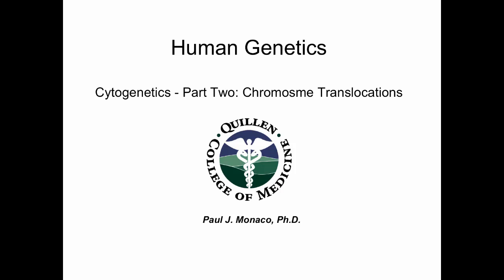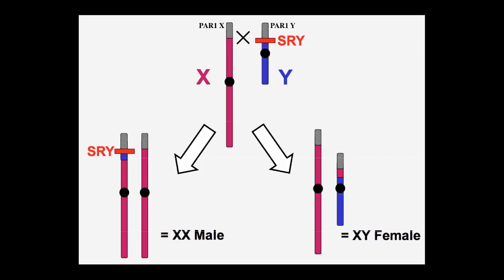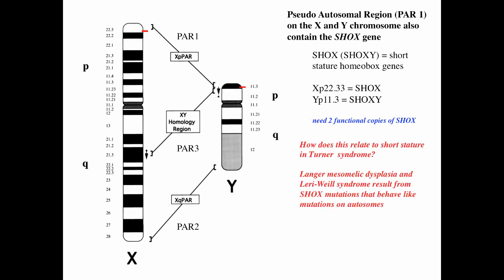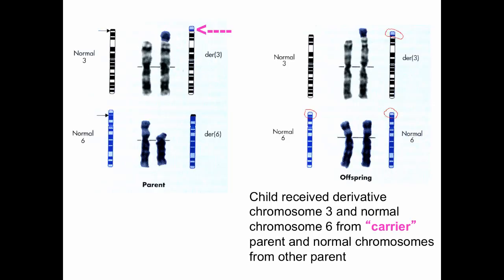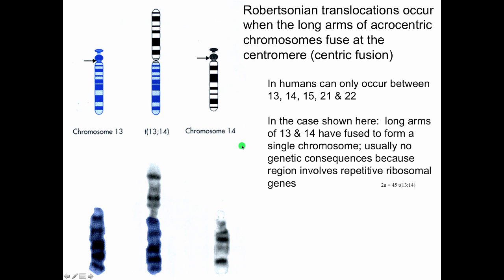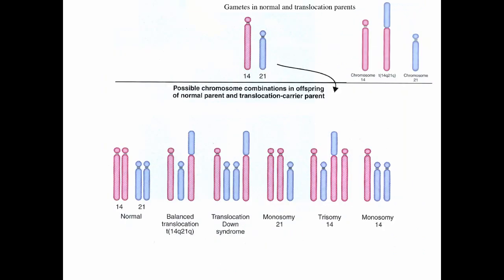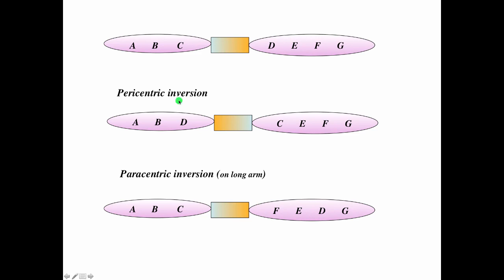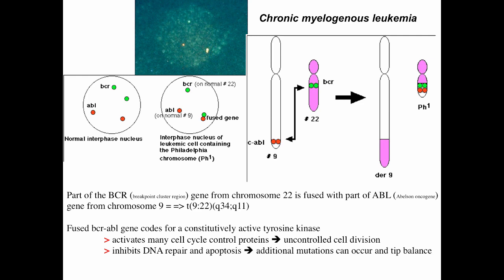Cytogenetics II Chromosome Translocations